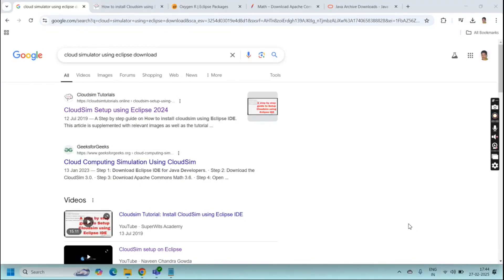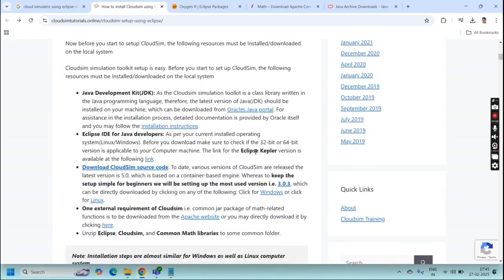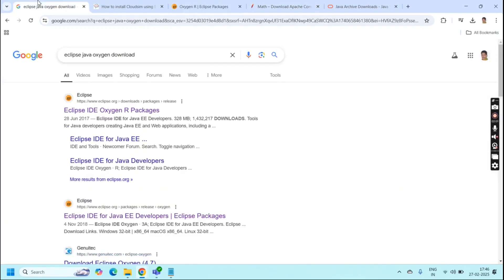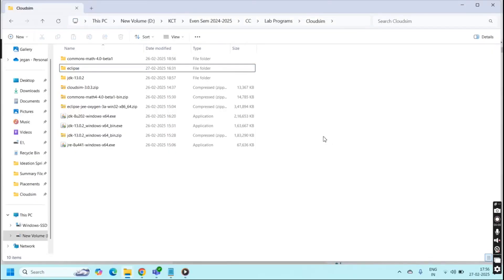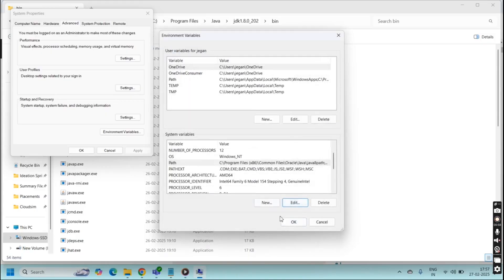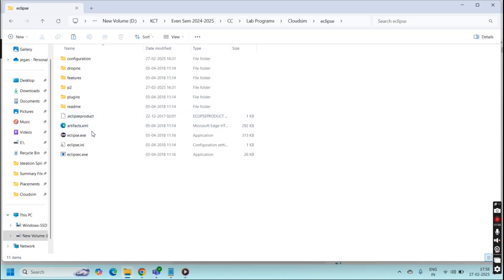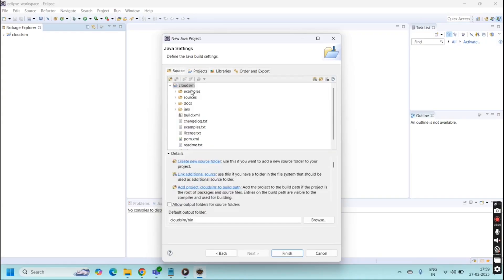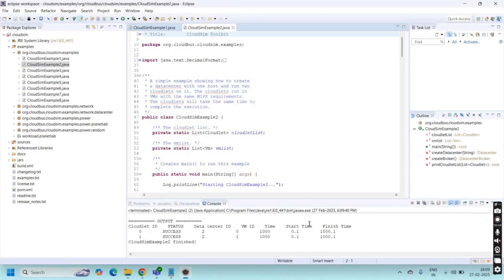CloudSim Tutorial: Simulating Cloud Scheduling & Resource Allocation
🔹 What is CloudSim?
CloudSim is a powerful simulation toolkit for modeling and testing cloud computing environments. It helps researchers analyze scheduling, resource allocation, and performance without deploying real cloud infrastructure.

✅ Cloud Computing Researchers
✅ Students working on CloudSim-based projects
✅ Anyone interested in cloud scheduling algorithms